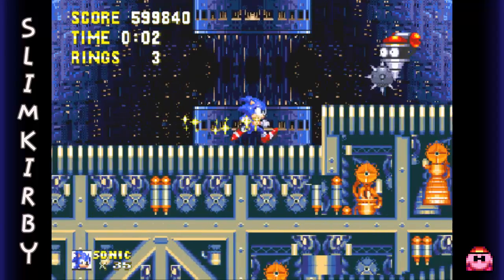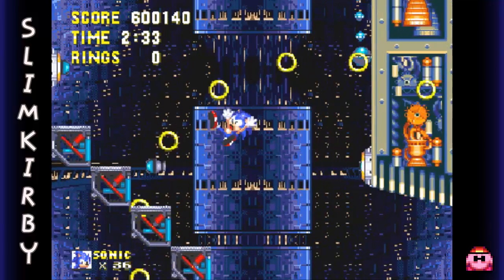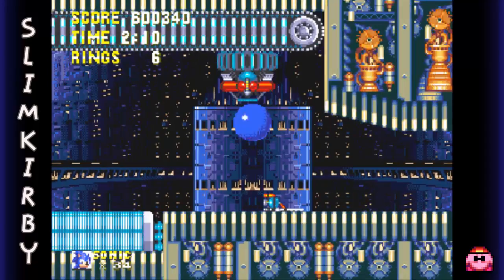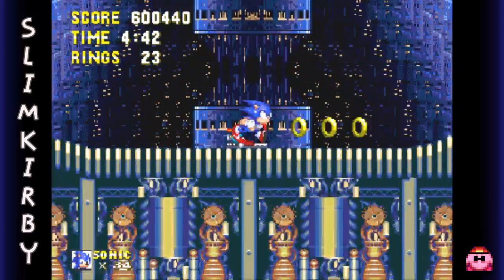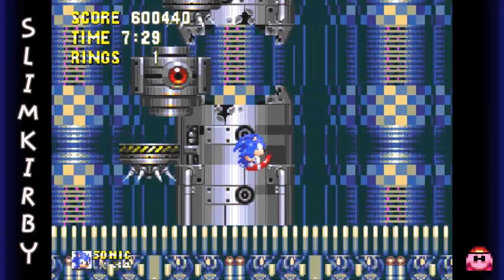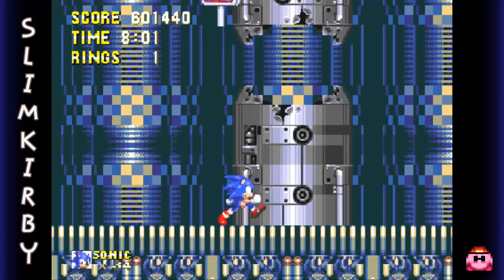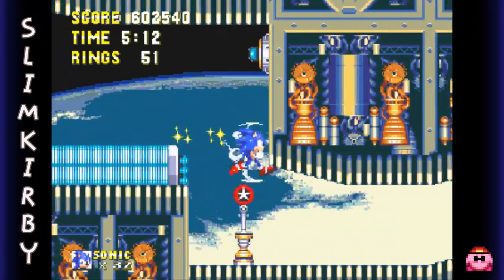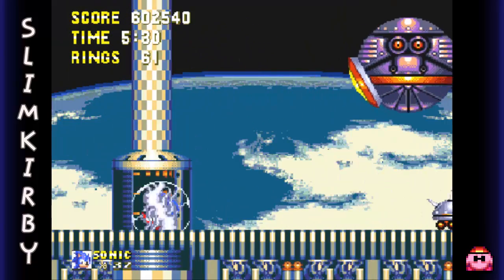Sonic the Hedgehog 3 & Knuckles - Death Egg & Doomsday Zone (Sonic)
Here is the final leg of the Sonic playthrough. We pay a visit to Robotnik's base and with the power of the chaos emerald, we can access the true-true final zone of the game, The Doomsday Zone!

That's it for the Sonic playthrough. I will have an extra video next week, and then I will start the Knuckles playthrough.